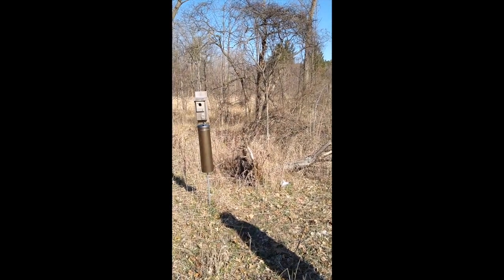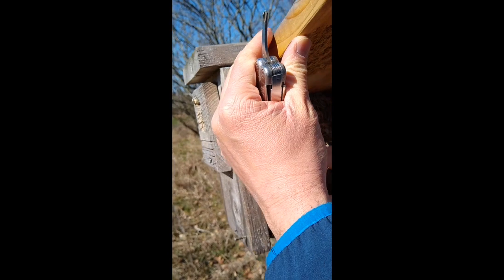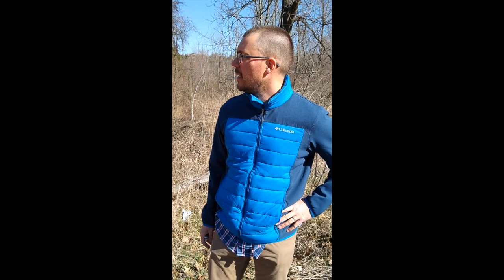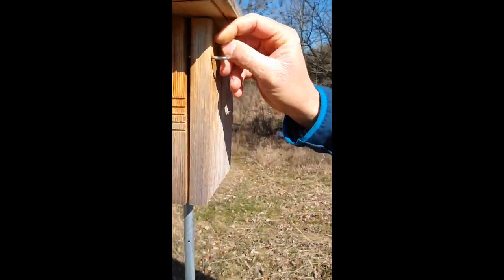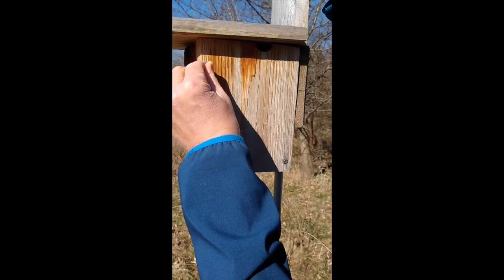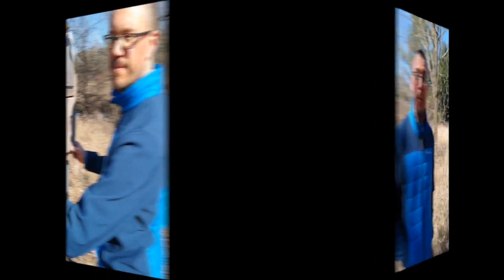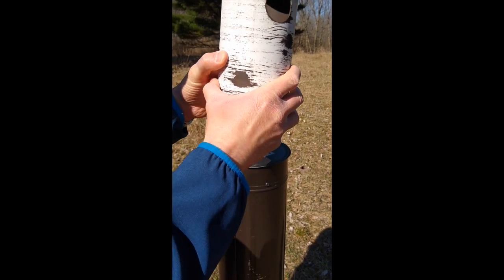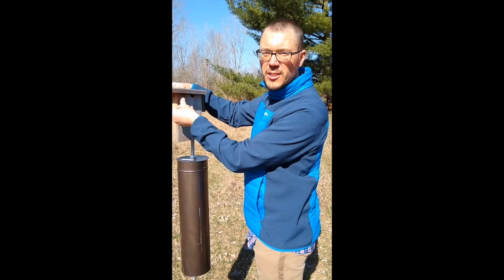Outdoor Explorers Vlog 1